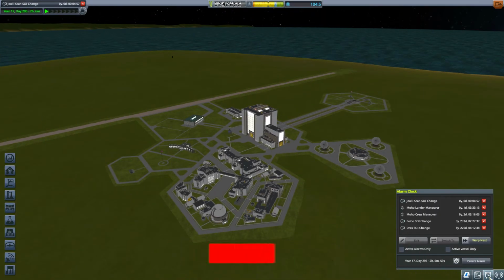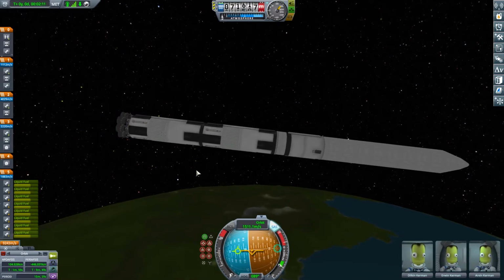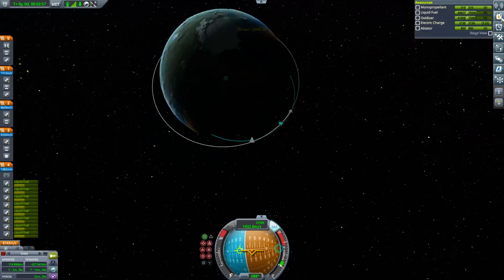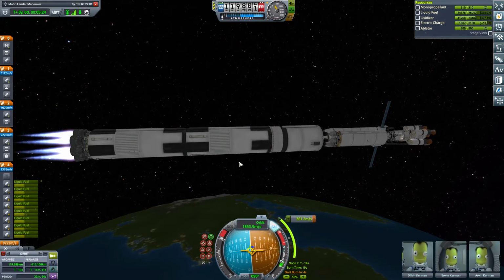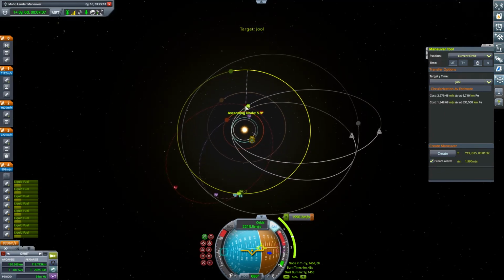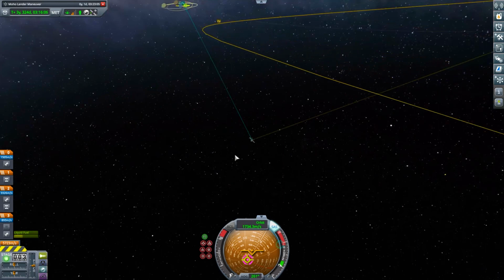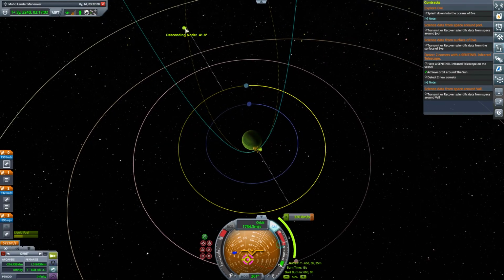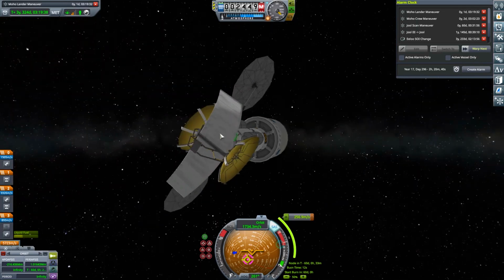KERBAL HARD + UNCUT | Episode 212 | 100% Stock